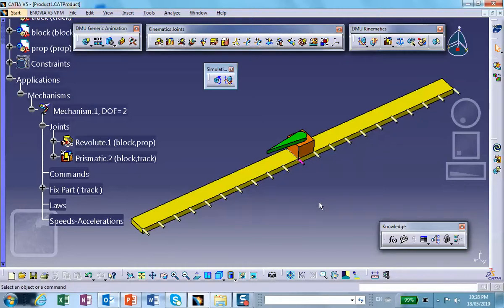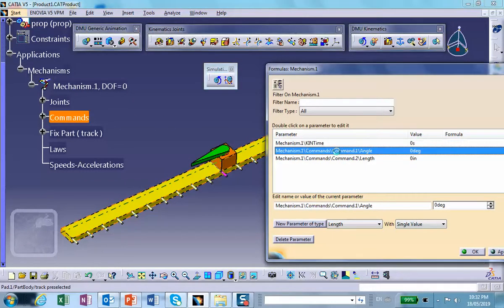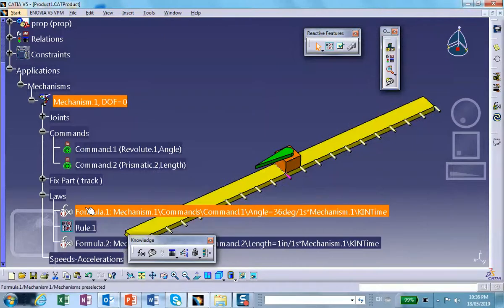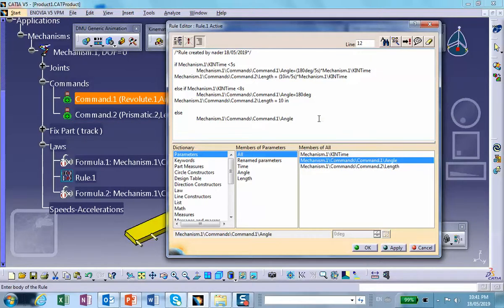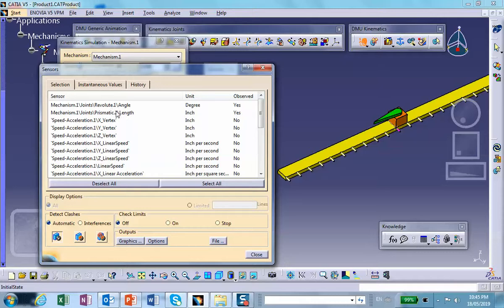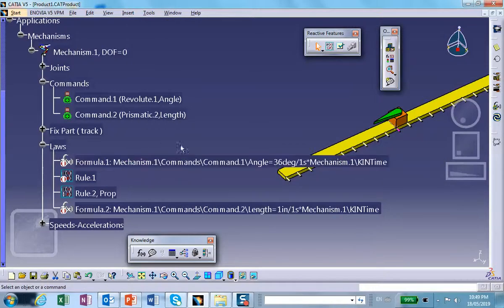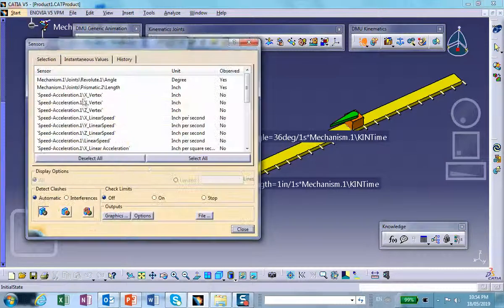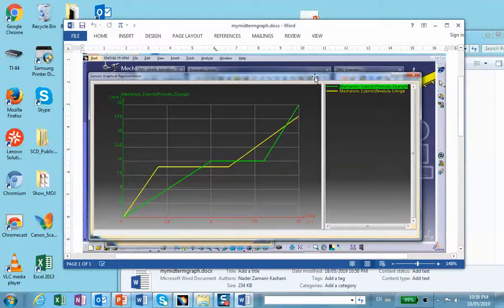Knowledge, Subtle Issues One Rule or Two Rules 3 of 3, Nader G. Zamani